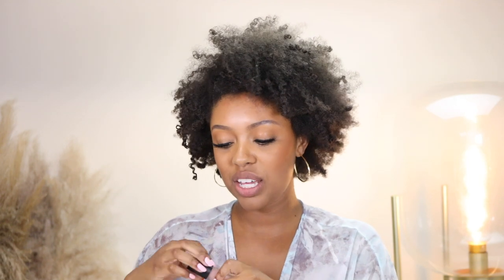NEW Makeup Revolution Matte Bomb Liquid Lipsticks Lip Swatches!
Hi guys! The Makeup Revolution Matte Bomb Liquid Lipsticks lip swatch video is HERE!